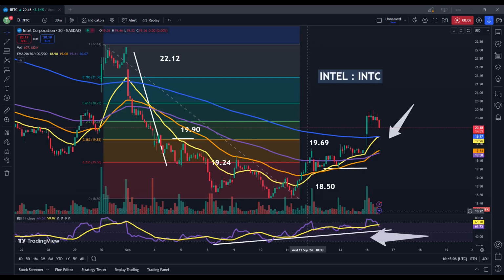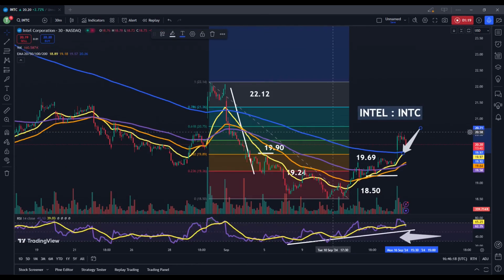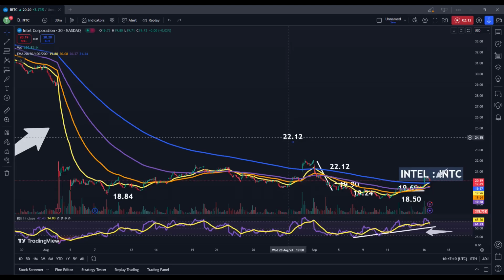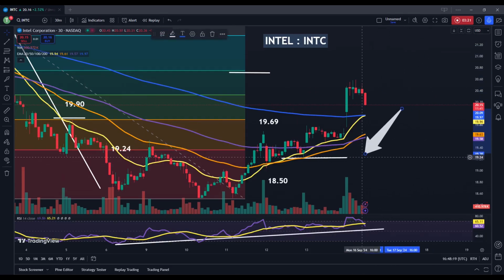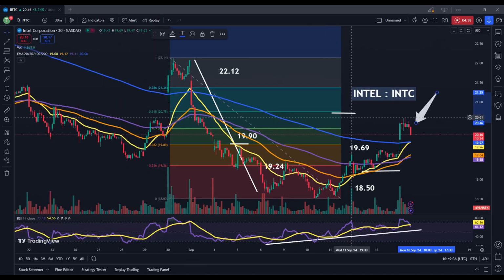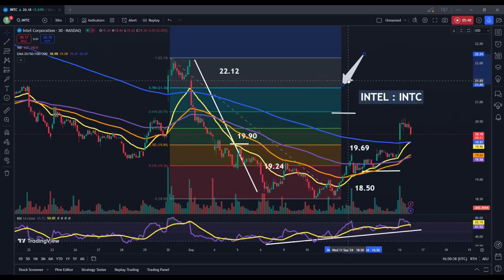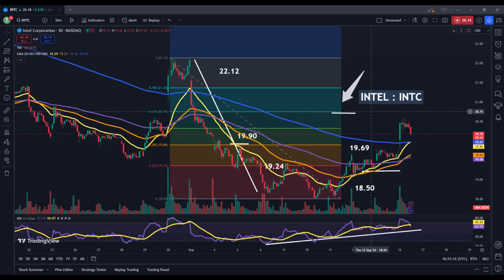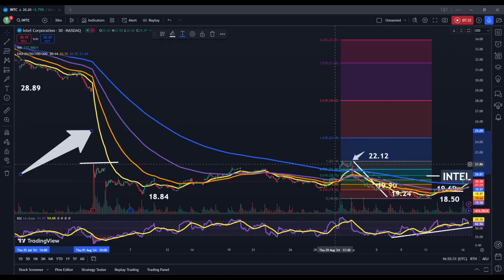INTEL STOCK: Price PREDICTION (INTC STOCK TARGETS)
Investing in Intel (INTC) could be appealing due to its established position as a global leader in semiconductor manufacturing. The company has a long history of innovation, and its push into areas like artificial intelligence (AI), autonomous driving, and data centers suggests it could benefit from growth in these sectors. However, Intel faces intense competition from rivals like AMD and NVIDIA, which have gained market share in recent years, particularly in areas like GPUs and advanced chip manufacturing.

Intel has been working on a turnaround strategy, including expanding its manufacturing capabilities and investing in new technologies. If successful, this could enhance its long-term prospects. However, the stock has seen periods of underperformance, partly due to challenges in execution and delays in chip production.

Before investing, evaluate Intel's current financial health, competitive positioning, and your own risk tolerance. Diversifying your portfolio and keeping a long-term view may help balance risks.